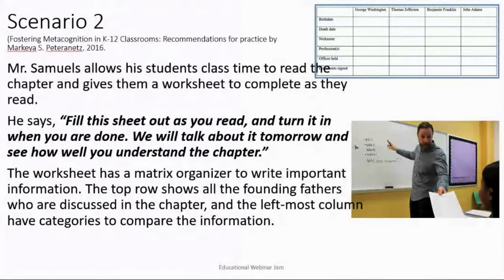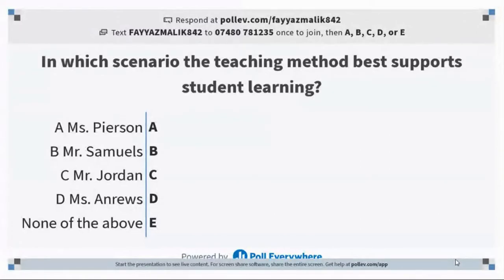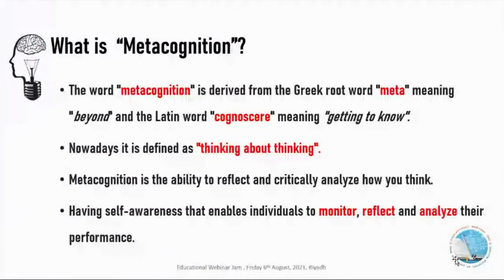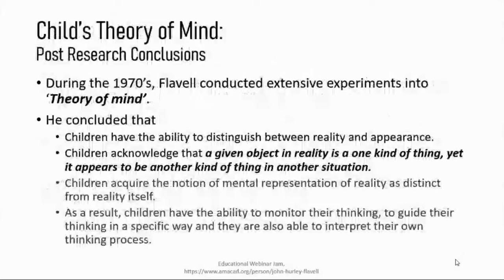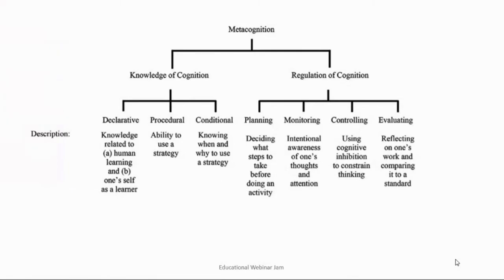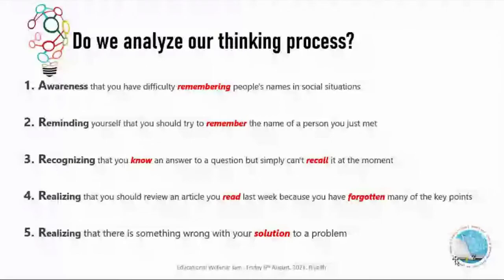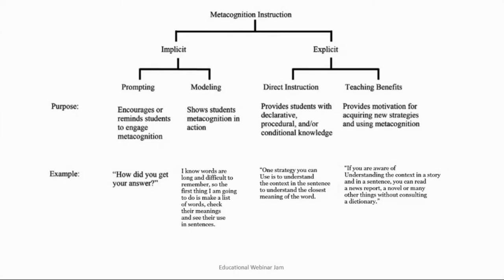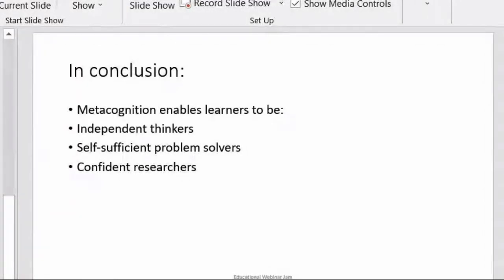“Analyzing the Thinking Process?” Yes, We Can Teach It!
Presented by Mr. Fayyaz Malik